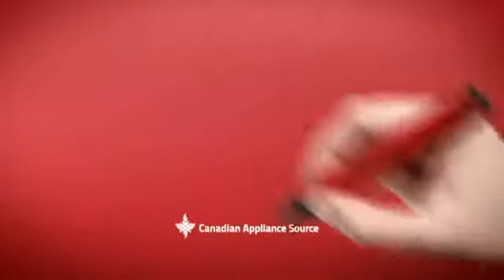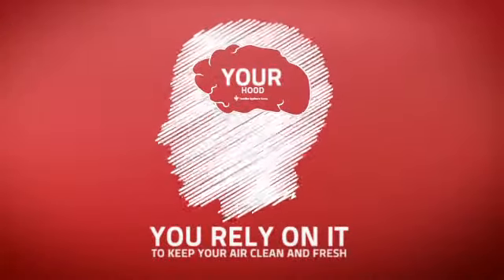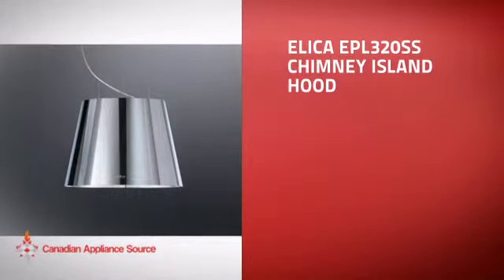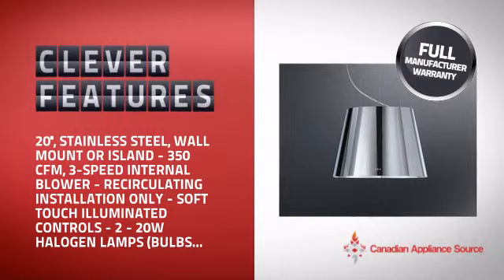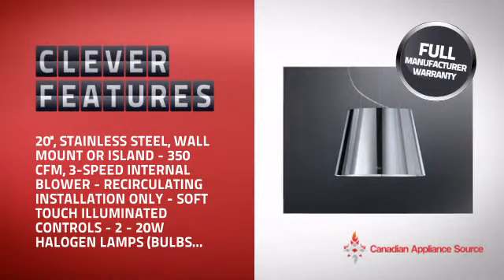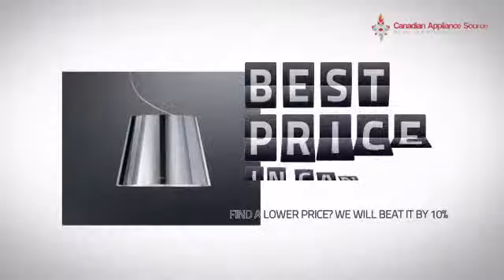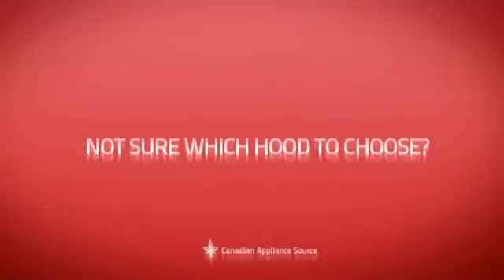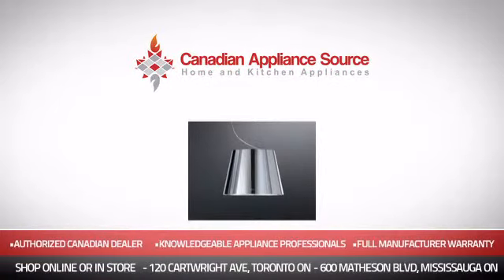Elica EPL320SS Chimney Island Hood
This Elica EPL320SS Chimney Island Hood is brought you Elica Platinum Series EPL320SS Island Chimney Range Hood 20 in with 350 CFM Internal Blower, 3-Speed Light Soft Controls, Halogen Lamps and Recirculating Ventilation System